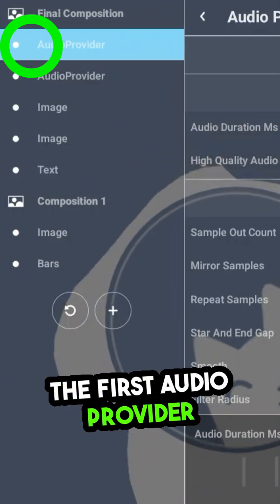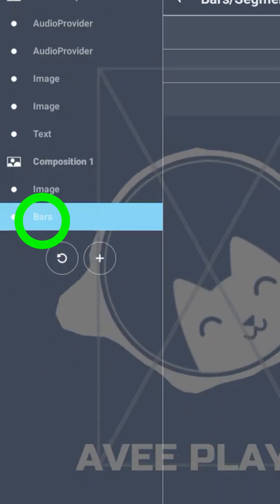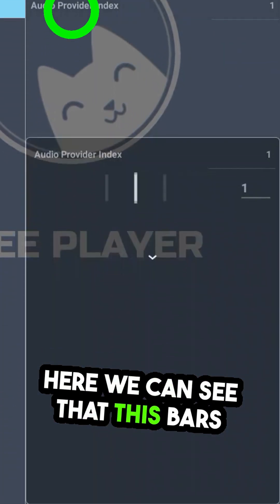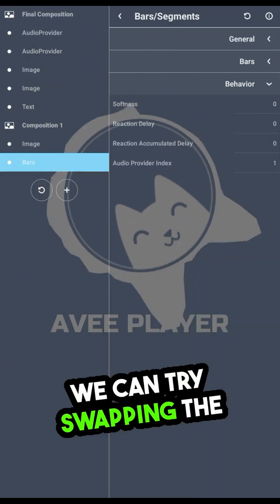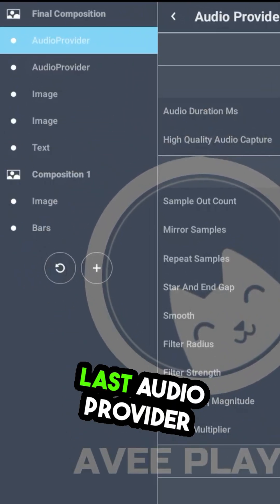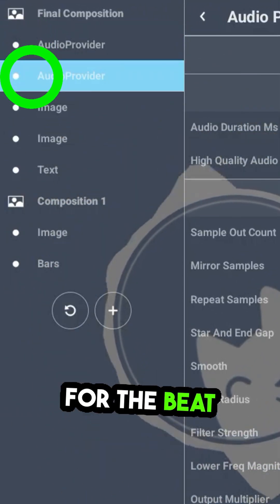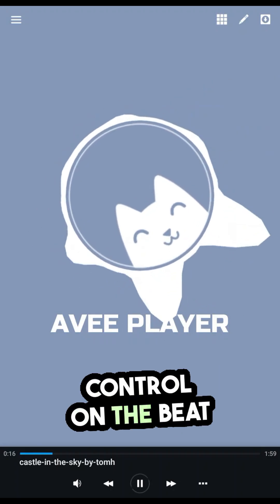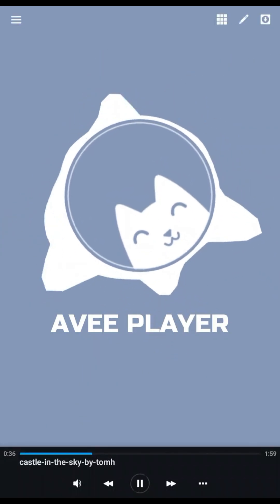How to add multiple Audio Providers in AVEE Player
1. The first Audio Provider is responsible for the shape of the Bars.
2. Tap Bars - Behavior - Audio Provider Index.
Here you can see that this Bars layer is linked to Audio provider 1.
3. The second Audio provider is assigned for the beat.
Try swapping the Audio providers to see how it reacts to the beat.
! Remember that the last Audio provider will always be responsible for the beat.